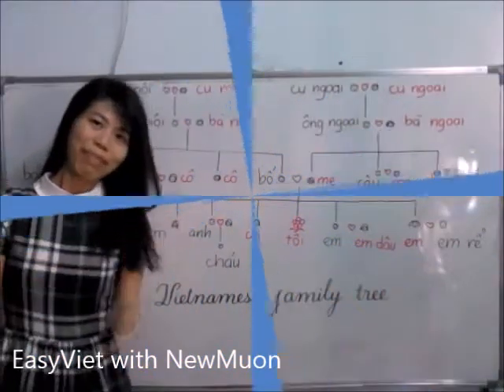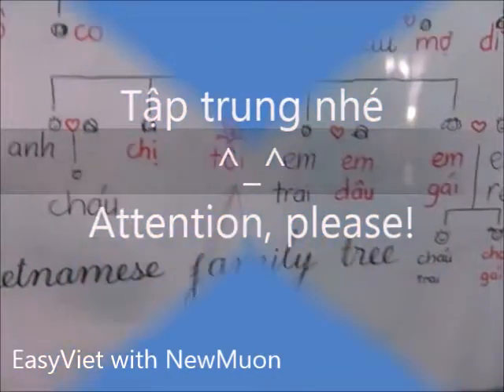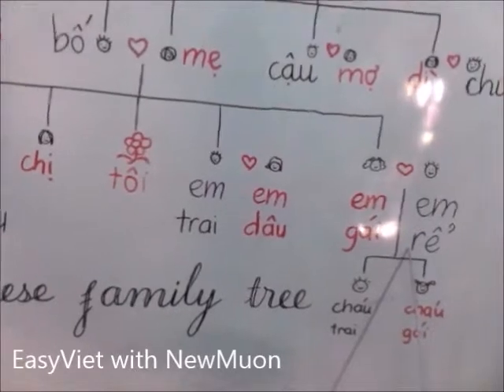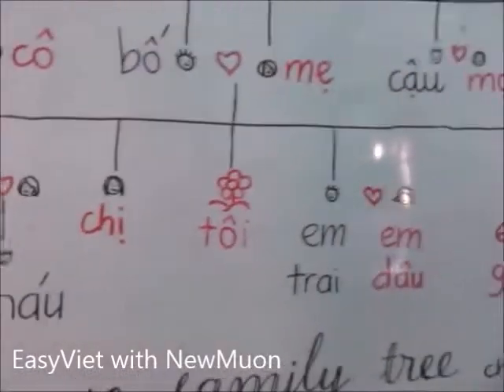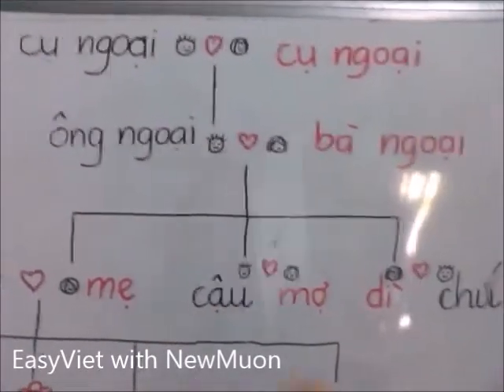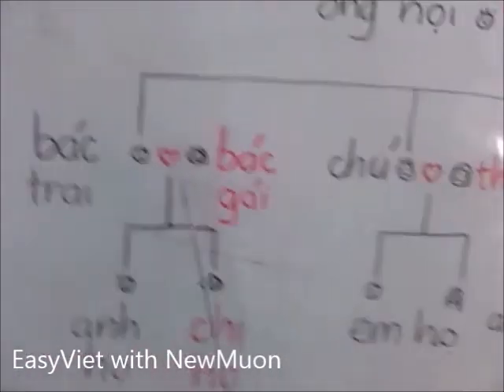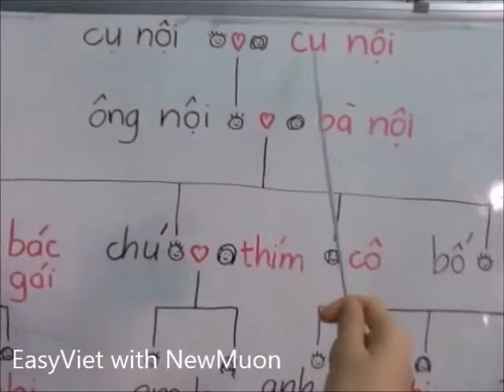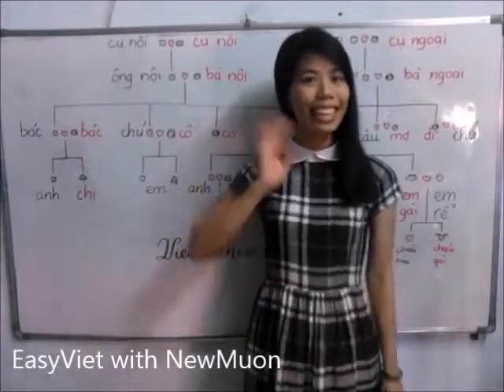Learn Vietnamese language: Vietnamese family tree - apprendre le vietnamien: arbre de famille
Vietnamese language for beginners. Let's learn Vietnamese language with EasyViet with NewMuon. Is Vietnamese family tree challenging you? Just take it easy with this video you.